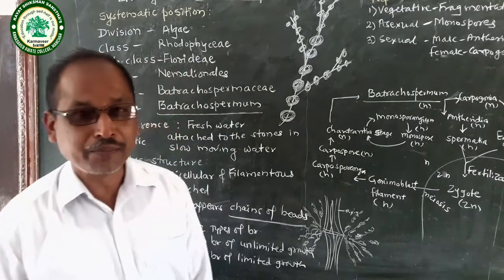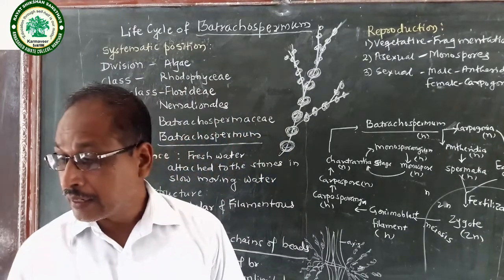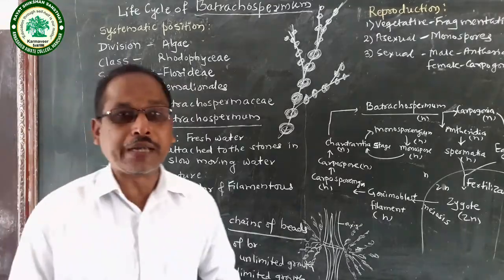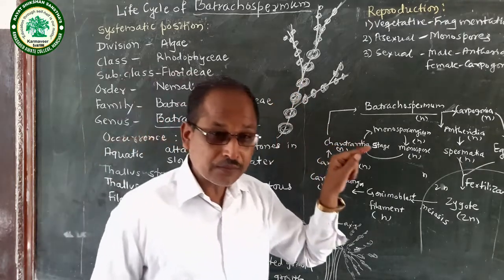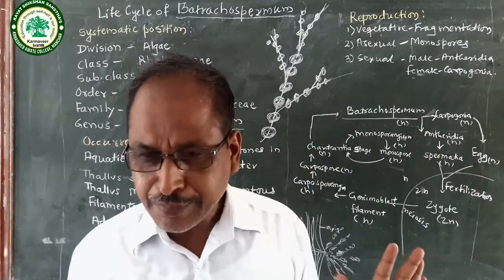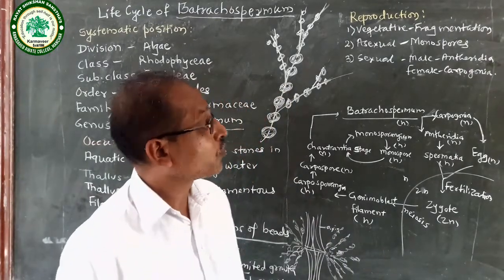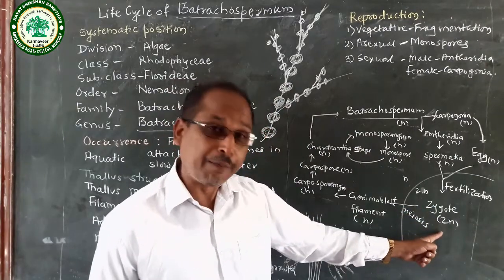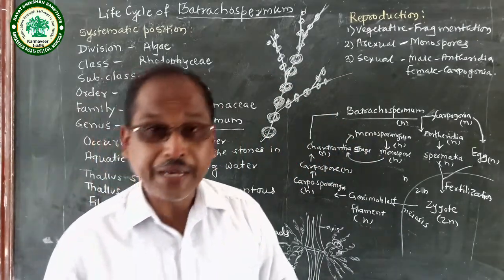TYBSC||BOTANY || CRYPTOGAMIC BOTANY || LIFE CYCLE OF BACTRACHOSPERMUM ||PROF.DR.ADMUTHE N.B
ANNASAHEB AWATE COLLEGE, MANCHAR
VIRTUAL CLASSROOM